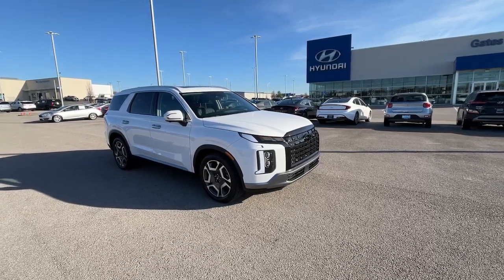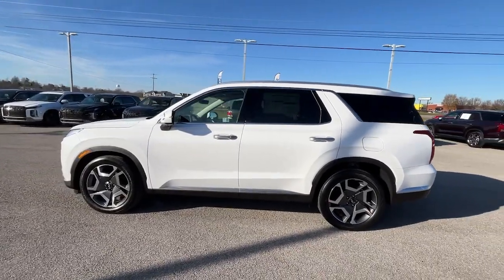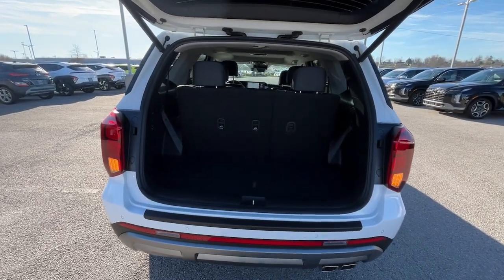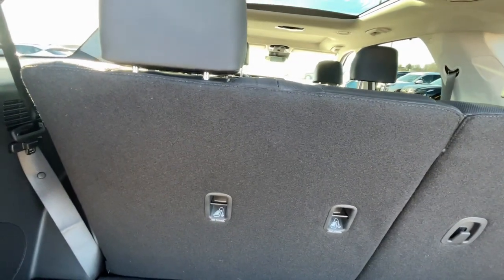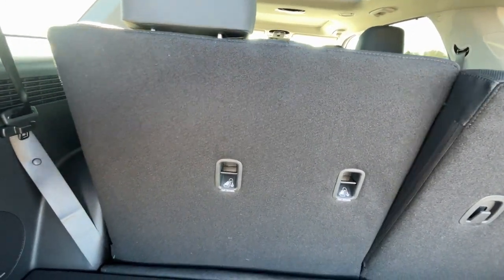2024 Hyundai Palisade Limited KY Richmond, Lexington, Irvine, Winchester, Berea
New 2024 Hyundai Palisade Limited available at Gates Hyundai located in 6000 Atwood Dr, Richmond, KY, 40475 and servicing the Richmond, Lexington, Irvine, Winchester, Berea area.

Looking for your dream car? It could be the  2024  Hyundai Palisade. Here's a convenient, comfortable, and capable Hyundai Palisade, the spacious, 3-row crossover with a silky smooth ride, V6 power, and premium interior. This versatile SUV combines style and functionality in perfect proportions to create the ideal family excursion vehicle.  These are just some of the great options this vehicle comes with: Heated Steering Wheel
, Heated/Cooled Front Seats, Apple Carplay/Android Auto, Head-Up Display, Navigation System, Keyless Entry, Moonroof, Power Passenger Seat, Heated Rear Seat(s), Heated Mirrors. Turn on the calm and drive on in this family-friendly Palisade. Come in for a fun and easy road test. Our team will make it the best part of your day.

Additional Comments
Hyper White 2024 Hyundai Palisade Limited AWD Just Arrived! AWD 8-Speed Automatic with SHIFTRONIC V6 Gates Hyundai-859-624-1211 ABS brakes Active Cruise Control Alloy wheels Compass Electronic Stability Control Front dual zone A/C Heated & Ventilated Front Bucket Seats Heated door mirrors Heated front seats Heated rear seats Illuminated entry Leather Seat Trim Low tire pressure warning Navigation System Power Liftgate Power moonroof Remote keyless entry Traction control 12 Speakers 3.648 Axle Ratio 3rd row seats: split-bench 4-Wheel Disc Brakes Air Conditioning AM/FM radio: SiriusXM Apple CarPlay & Android Auto Auto High-beam Headlights Auto-dimming door mirrors Auto-dimming Rear-View mirror Auto-leveling suspension Automatic temperature control Brake assist Bumpers: body-color Delay-off headlights Driver door bin Driver vanity mirror Dual front impact airbags Dual front side impact airbags Emergency communication system: Blue Link Connected Car Service (3-year complimentary subscription) Exterior Parking Camera Rear Four wheel independent suspension Front anti-roll bar Front Bucket Seats Front Center Armrest Front reading lights Fully automatic headlights Garage door transmitter: HomeLink harman/kardon Speakers Heads-Up Display Heated steering wheel Knee airbag Memory seat Occupant sensing airbag Outside temperature display Overhead airbag Overhead console Panic alarm Passenger door bin Passenger vanity mirror Power door mirrors Power driver seat Power passenger seat Power steering Power windows Radio data system Radio: AM/FM/MP3 Premium Audio System Rain sensing wipers Rear air conditioning Rear anti-roll bar Rear audio controls Rear reading lights Rear side impact airbag Rear window defroster Rear window wiper Reclining 3rd row seat Roof rack: rails only Security system Speed control Speed-sensing steering Split folding rear seat Spoiler Steering wheel mounted audio controls Tachometer Telescoping steering wheel Tilt steering wheel Trip computer Turn signal indicator mirrors Variably intermittent wipers Ventilated front seats Ventilated rear seats Wheels: 20 x 7.5J Alloy ABS brakes Active Cruise Control Alloy wheels Compass Electronic Stability Control Front dual zone A/C Heated & Ventilated Front Bucket Seats Heated door mirrors Heated front seats Heated rear seats Illuminated entry Leather Seat Trim Low tire pressure warning Navigation System Power Liftgate Power moonroof Remote keyless entry Traction control.\n\nWe are a family owned and operated business that began in 1915. We are now in our 4th generation of family ownership. As a family-run business its never been about gimmicks to get customers. We believe in earning our business the hard way - the only way - with referrals and satisfied customers. Were very proud of our business and dedication to superior customer service but we couldnt have done it without our customers. Thank you for taking the time to look at this wonderful-looking 2024 Hyundai Palisade. Recent Arrival!